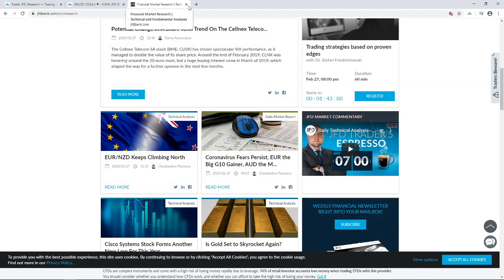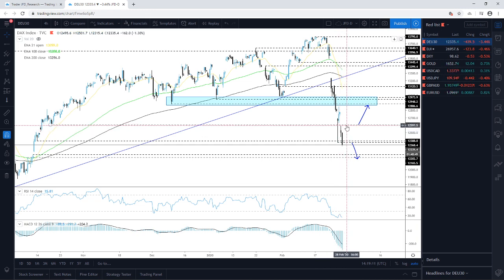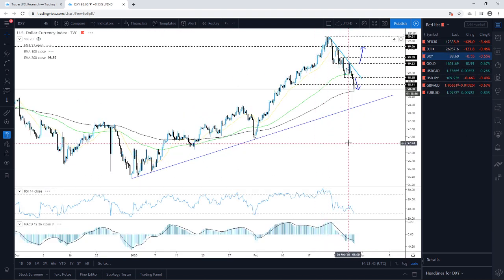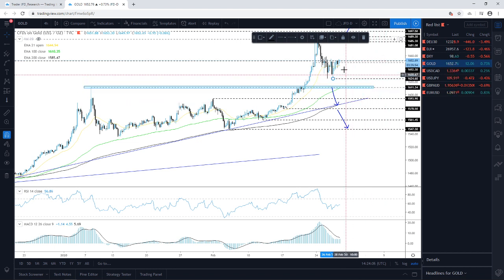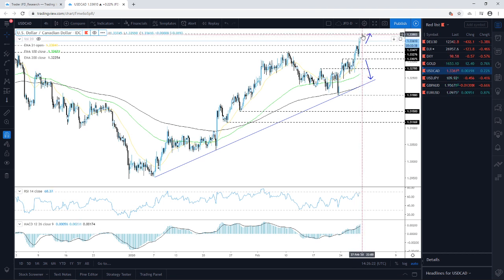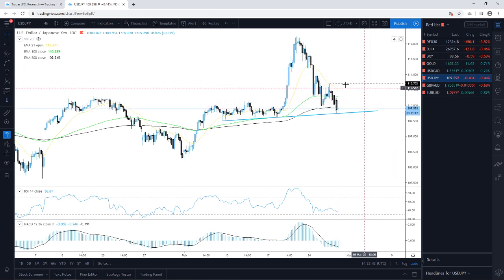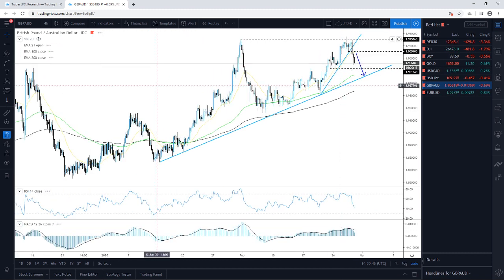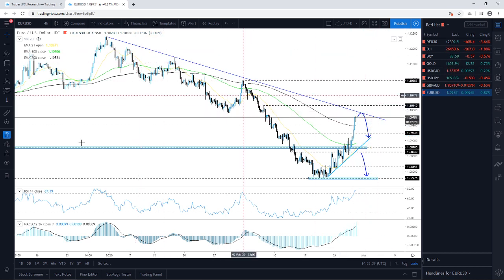Daily Technical Analysis - JFD Trader's Tea Time - 27/02/2020 - Indices, Commodities, and FX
Technical analysis of DAX, DJIA, DXY, Gold, USDCAD, USDJPY, GBPAUD, EURUSD with Darius Anucauskas.